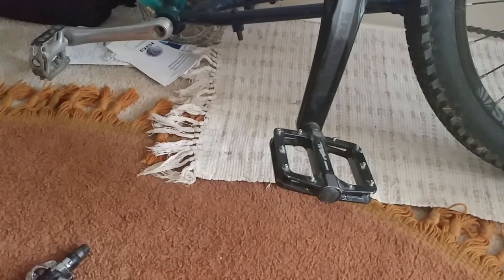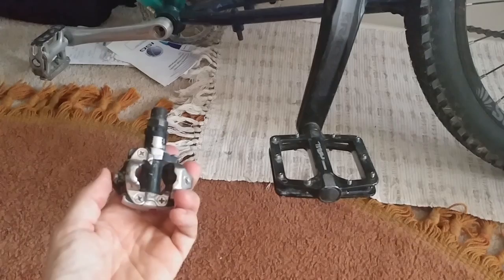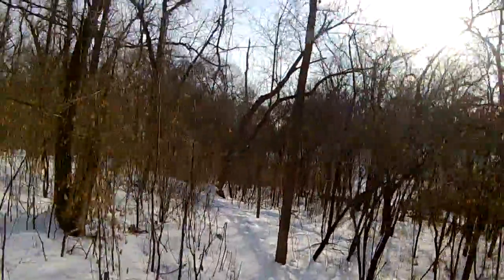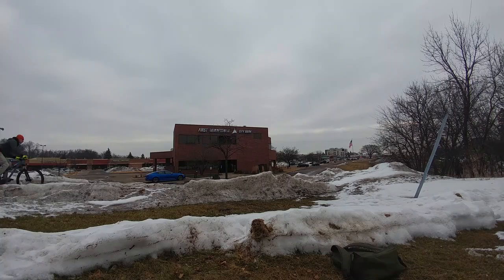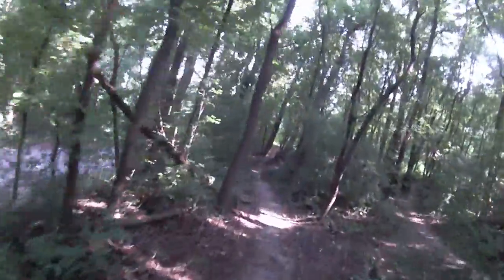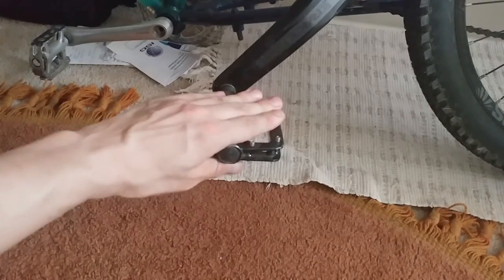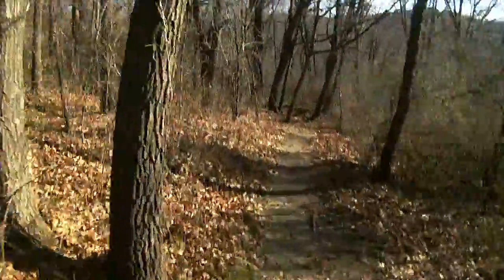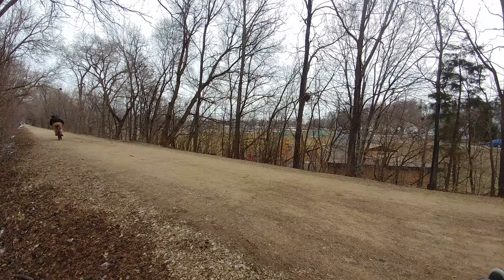MY FIRST FLAT PEDALS! After 16 years of clipless -|- A look at the low end Diamond Back pedals!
Simple overview of my first real flat pedals... from a clip-less rider for 16+ years. I tried to keep it simple and interesting, as well as fun to ride in the snow season... watch for my in depth thoughts...